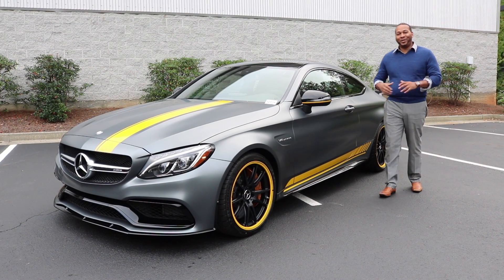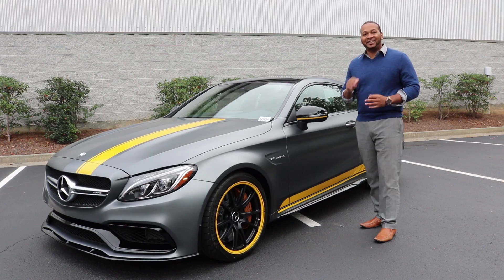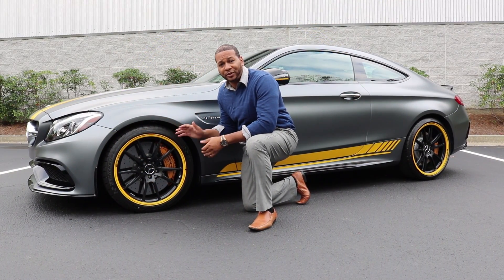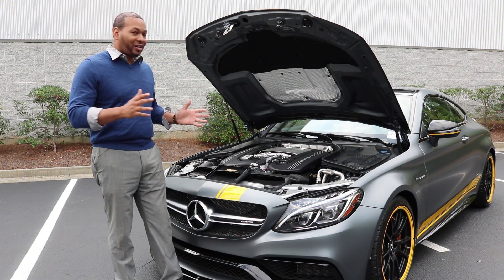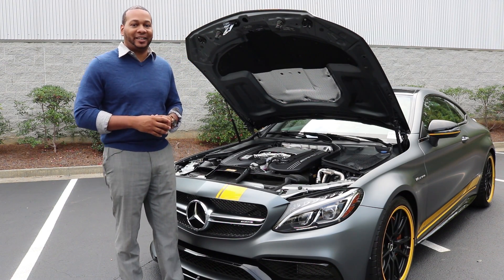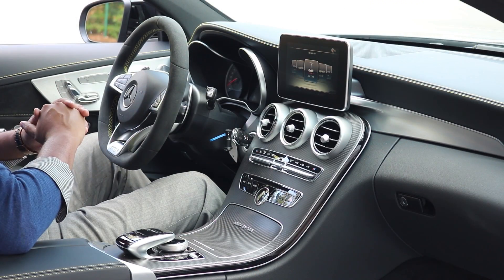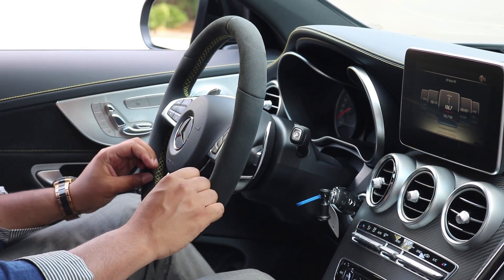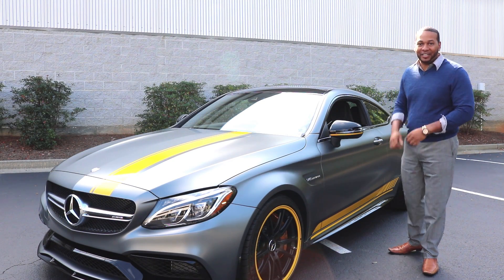2017 Mercedes-AMG C63 S Coupe Edition 1 Technical Review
What's going on car family?!?!  The 2017 Mercedes-AMG C63 S Coupe Edition 1 is an amazing car!  Please be sure to check this one out!

Atlanta Classic Cars Mercedes-Benz
Sales Representative: Jesse Cannon-Wallace

Otis McDonald: Not For Nothing